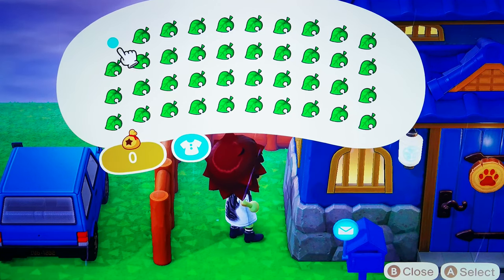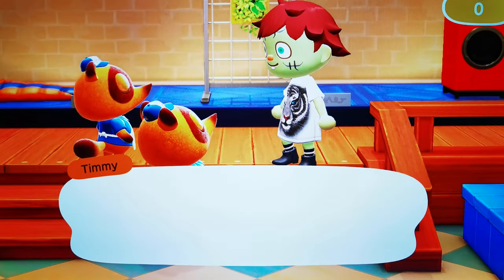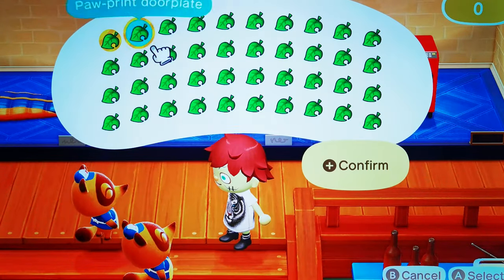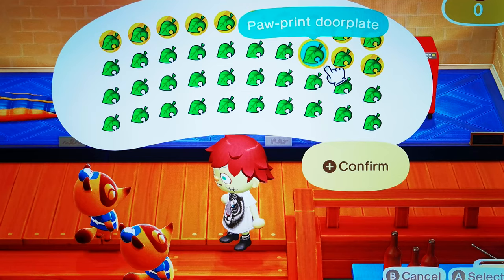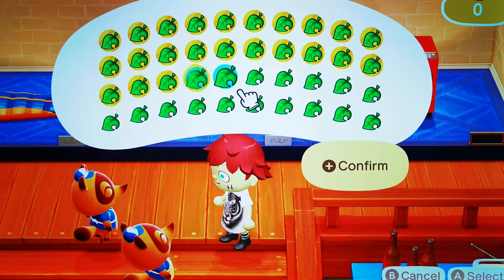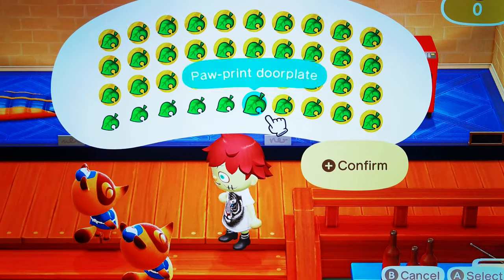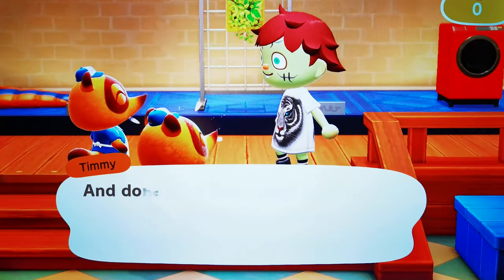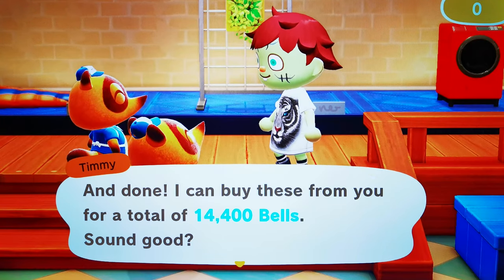How many BELLS for FULL POCKET OF PAW PRINT Doorplate, animal crossing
There is obiviously other places to buy it. It'll help us make better video's. Support us, cheers.

Animal Crossing, How Many Bells for a Full pocket of items in Animal Crossing.

Animal crossing new world, new game. First animal crossing video, EVER! We can
go on island tour, have a fishing competition, hit your neighbour with a net.
Tom nook gives you a ticket to deserted island but he invites his whole crew to come
live with you. How many bells do you need, rob a bell bank is what I need.

We will be doing the best of clip/memes/moments of our worlds in Animal Crossing.
Our deserted island getaway package by Nook Inc is a world of debt and hard work.

Get bit by a animal crossing tarantula, get stuck by a achnh wasp, chop some trees,
collect some branches, get plenty of bells, hit the Money Rock, dig up fossils,
message in a bottle, Talk to vistors, talk to island villagers,
how much does fruit cost, selling things,
Plenty of game play to see, different villagers, achnh, new horizons. Animal reactions.